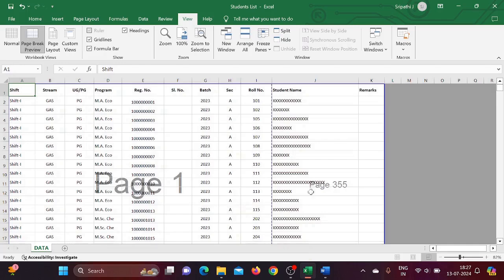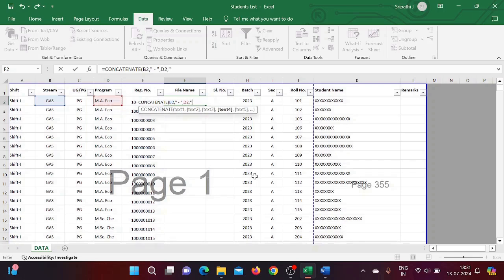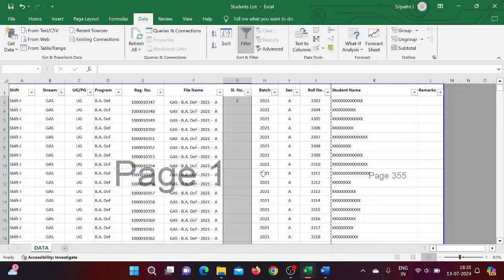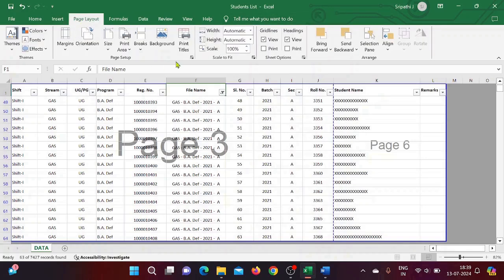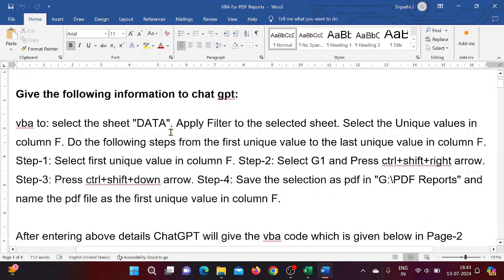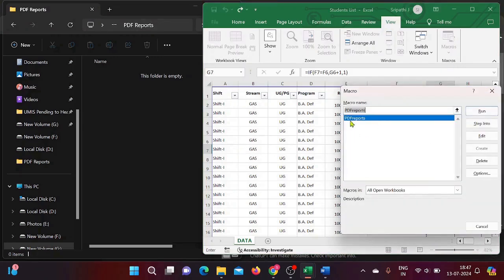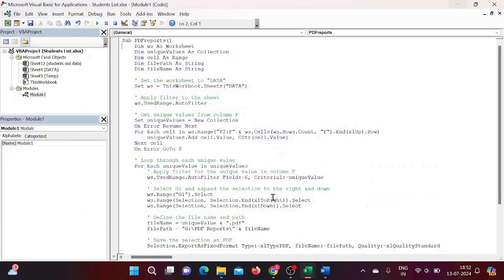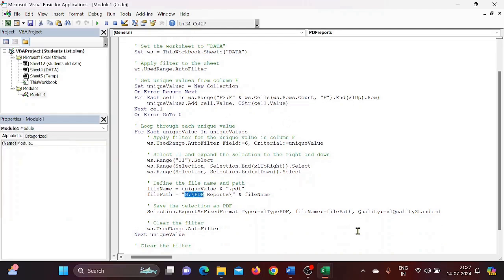"Using AI to write VBA for generating PDF Reports from Excel.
"Using AI to write VBA for generating PDF Reports from Excel.  Watch from 13th minute if you know Excel basics"